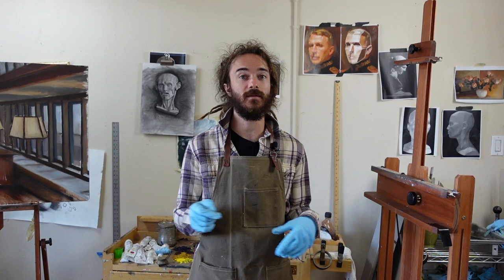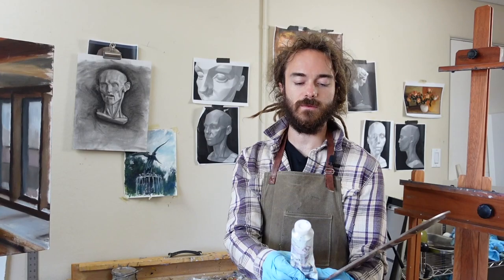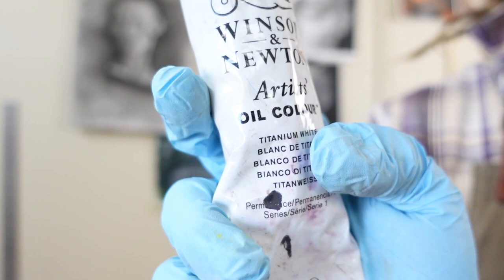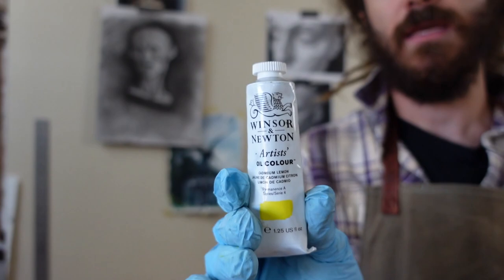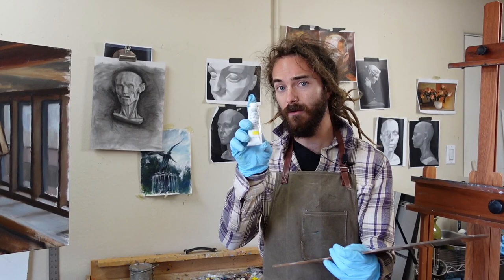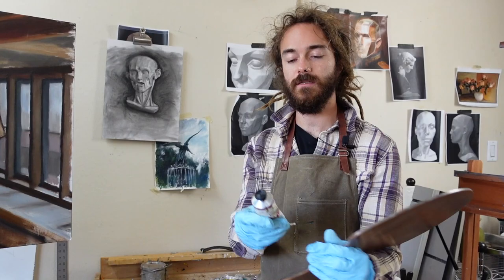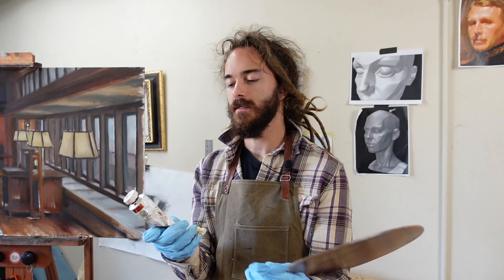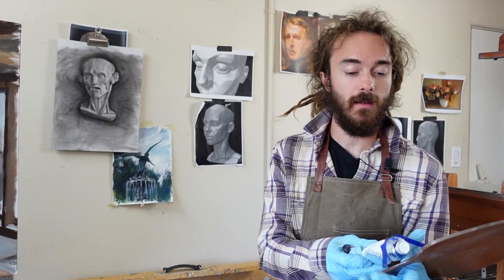BEST Oil Paint Palette on a Budget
I share a basic palette that can be used for the majority of subjects while keeping the budget in mind.

Jerry's Artarama - Winsor and Newton Paint (everything but Alizarin Permanent)